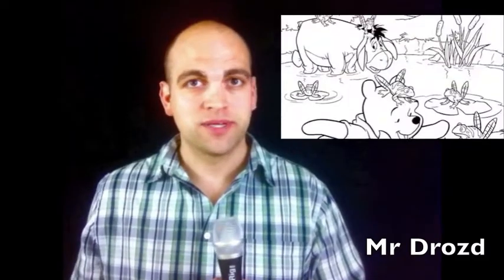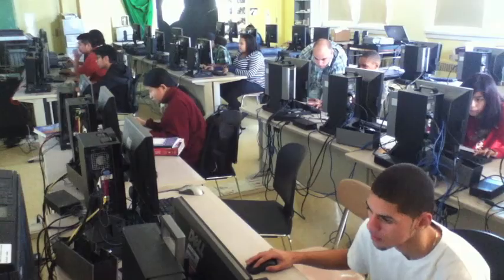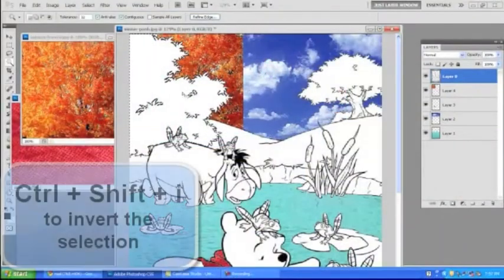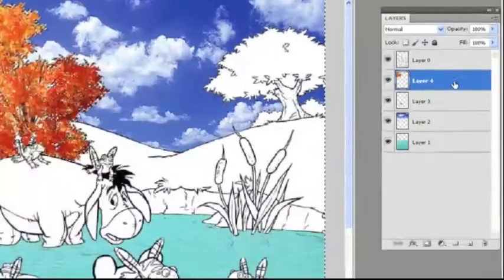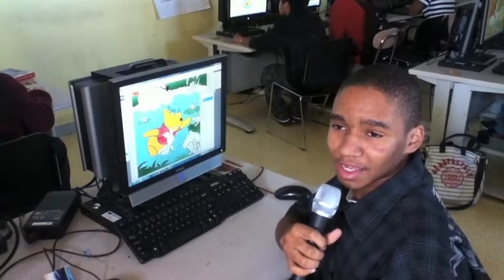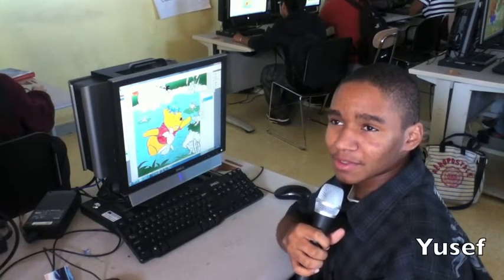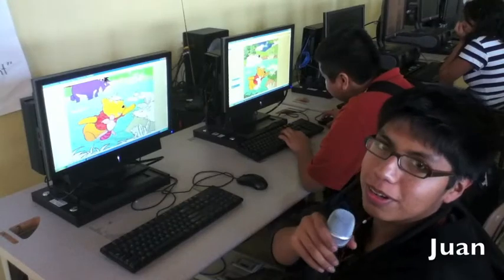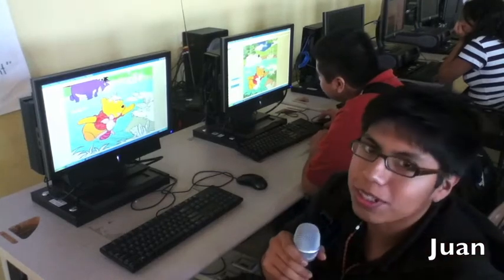Students Apply Inversion Selection techniques to a Disney illustration.m4v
Students from the Academy of Urban Planning learn how to embed photos in to an image by unlocking the background and inverting a selection.

Vote for this project in Adobe's 2011 Choice Awards. Deadline to vote is October 28, 2911.To vote, go